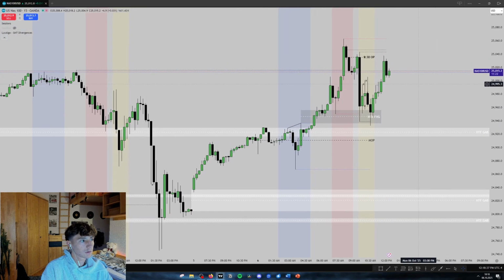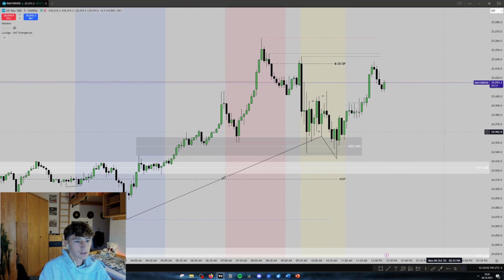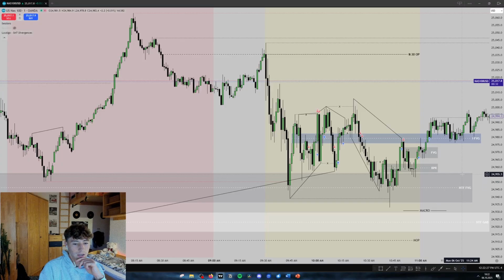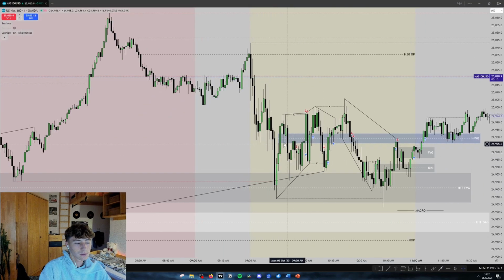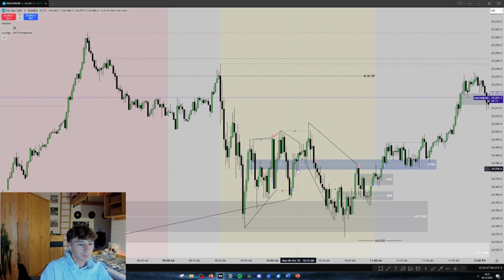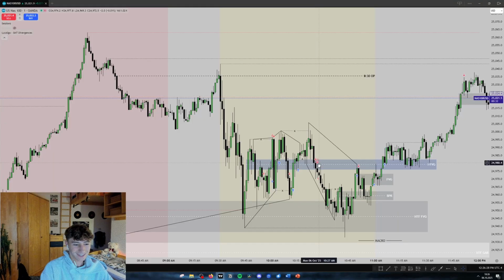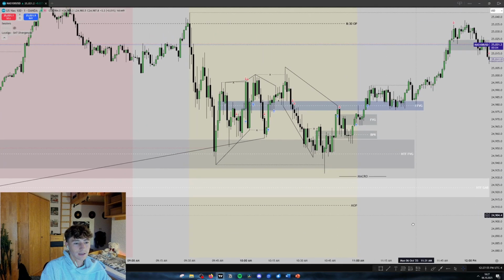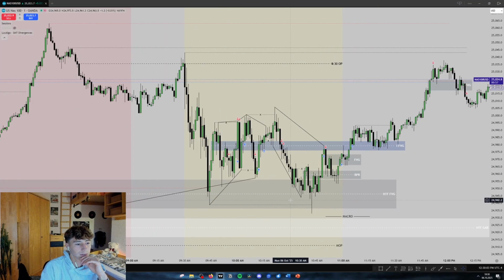I had to lock in... / ICT CONCEPTS / NQ LIVE EXECUTION 6.10.2025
- all time highs
- opening gab higher larger than 120 points
- NFP week
- no news monday

*Setup:*
- 10 am macro
- Silver Bullet hour
- L.C.M.
- lunch

*Targets:*
- SSL
- HTF Gab
- BSL
- OPs

*Notes:*
- today was a weird day
- I basically ignored RTH and ES and was just too focused on my 1 min chart
- We traded back to the upper quadrant, dont look for shorts
- we had huge bullish SMT with ES, dont expect that a HTF SMT (15 min) gets completed within the same session
- I only took trades agaisnt my rules until the lunch trade
- the last trade once again rewared the ones who were patient enough to wait for a quality setup which was in the direction of the HTF, RTH, where only one bias was in play and where we were not trading against the HTF bullish SMT but with it...
- I am not really wrong with my analysis but I have to follow my rules because only with them which I built through experience can I find a edge in the market...